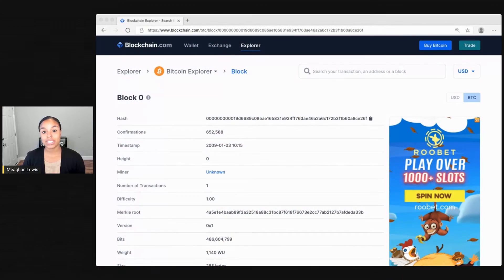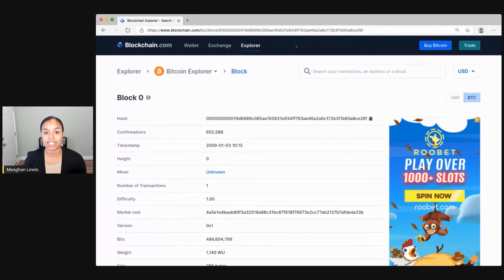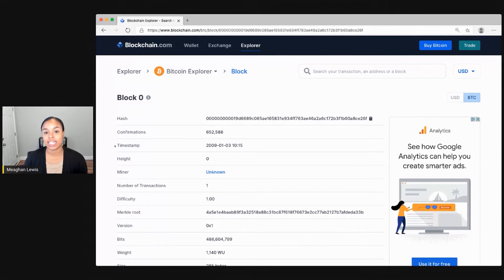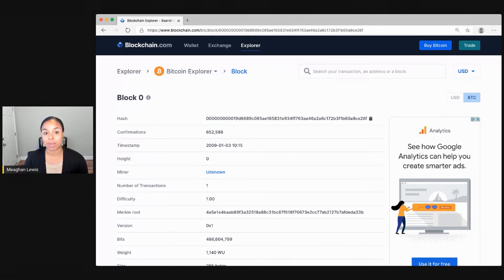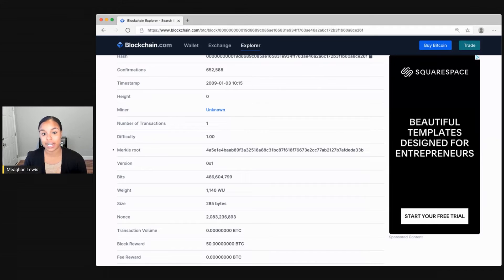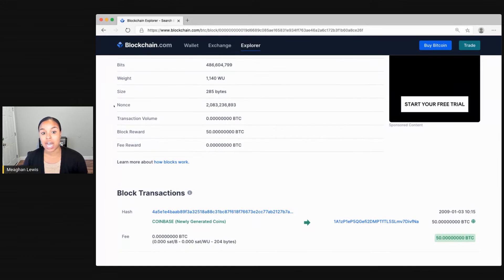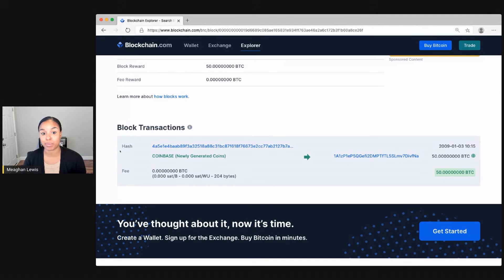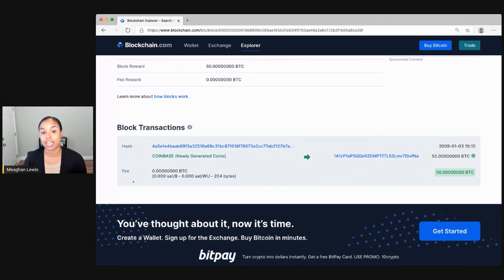Blockchain transactions [11 of 20] | Blockchain for Beginners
See what metadata a blockchain transation is typically composed of and understand what it all means.